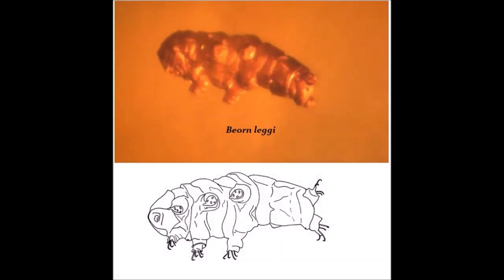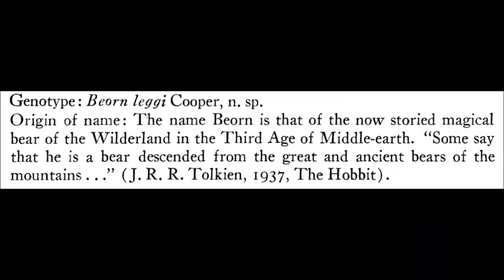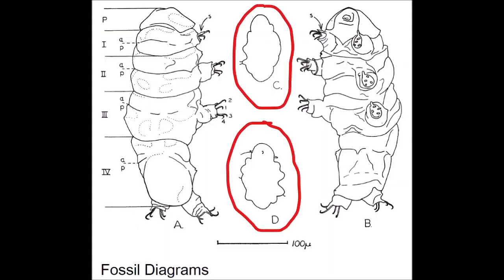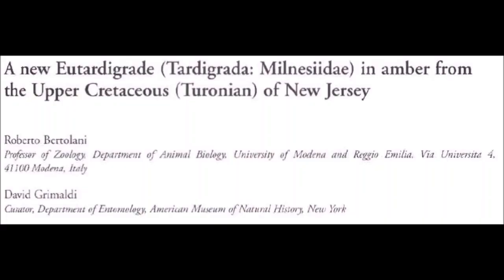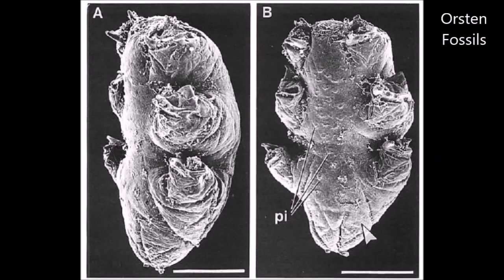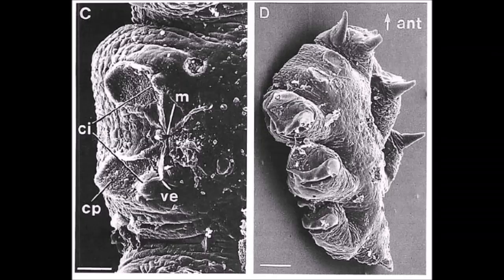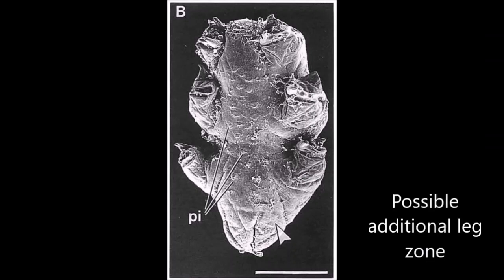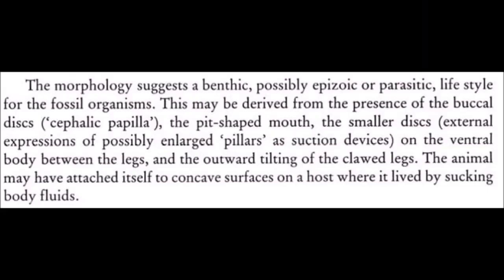What Do Tardigrade Fossils Look Like?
In this video I take a quick look at the tardigrade fossil record!

-The first tardigrade fossil was found in a tiny piece of amber from Canada (6 x 7 x 3 mm). This specimen was formally described in 1964.
-The genus was named for a character in The Hobbit (Beorn, the man-bear), with the species named in honour of William Legg.
-The amber dates to the Cretaceous, 60 to 80 million years ago.

-This piece of amber also contains a second tardigrade!
-It's likely a juvenile Heterotardigrade, an 'armored' water bear.
-This specimen is not well preserved, it was considered too shrivelled for any details to be compared to modern tardigrades, so it has not been formally described.

-Milnesium swolenskyi was described in 2000, it was found in a piece of amber from New Jersey.
-It is at least 10 million years older than the Beorn tardigrade, dating to the Turonian.
-It belongs to the Milnesium genus, and is looks remarkably similar to modern Milnesiums. It's beautifully preserved, with the claws and the buccal lamellae visisble.
-The species was named for the man who discovered and donated it
for research (Stephen Swolensky).
-It is considered the oldest known 'true tardigrade'. What does that mean?

-That brings us to the fascinating fossils found in Siberia from the Middle-Cambrian.
-These fossils were described in 1992. They come from limestone and have been phosphatized, which is a rare condition that preserves fine details.
-The rock was etched with acetic acid and studied under scanning electron microscope, with revealed four tiny specimens. They are very clearly related to tardigrades, but they have some fascinating differences.
-Most importantly, they have only three pairs of legs instead of the usual four!

-One of the larger fossils showed a set of folds, which could indicate another pair of limbs eventually developing, so it is possible that these specimens are a larval phase that doesn't occur in extant tardigrades!

-These fossils have therefore been interpreted a stem-group tardigrades, rather than "true tardigrades"
-The authors also suggested that their body shape could indicate a parasitic lifestyle where they attached to a living host and sucked on body fluids.

Papers discussed:

Cooper, K. W. (1964). The First Fossil Tardigrade: Beorn leggi Cooper, From Cretaceous Amber. Psyche, 71: 2.   DOI: 10.1155/1964/48418

Bertolani, R. & Grimaldi, D. (2000). A new Eutardigrade (Tardigrada: Milnesiidae) in amber from the Upper Cretaceous (Turonian) of New Jersey.

Muller, K., Waloszek, D., & Zakharov, A. (1995). 'Orsten' type phosphatized soft-integument preservation and a new record from the Middle Cambrian Kuonamka Formation in Siberia. Neyes Jahrbuch fur Geologie und Palaontologie - Abhandlungen. 197: 1, 101-118.